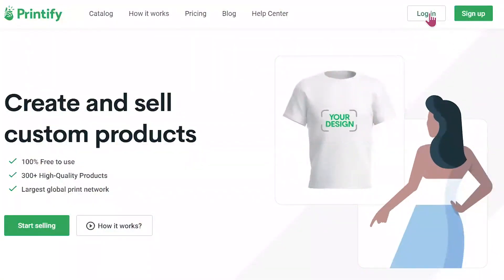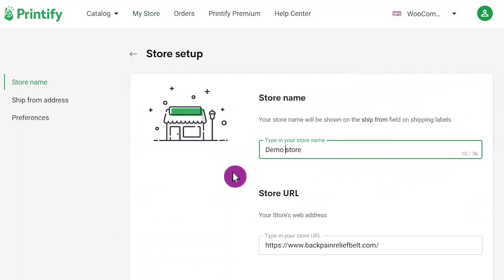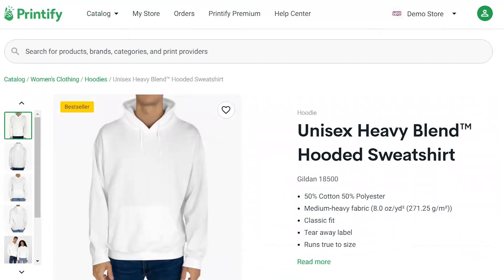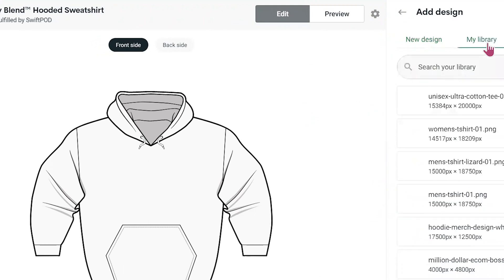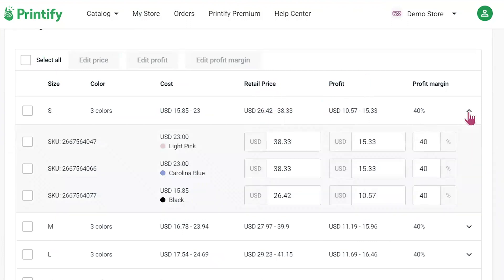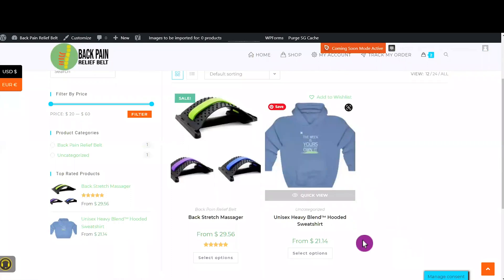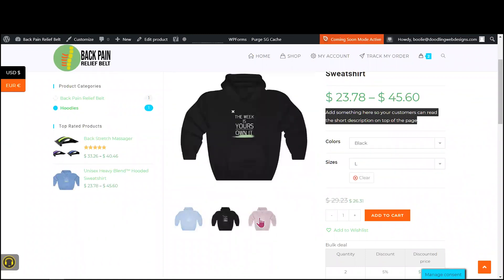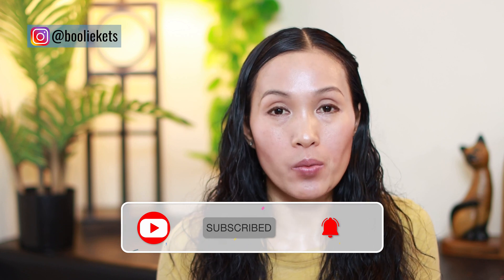Build Print On Demand WooCommerce Store Using WordPress and Printify for Beginners Easy Step by Step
In this video, I'll show you how to create a print on demand WooCommerce store using WordPress and Printify for beginners easy step by step. This print on demand WordPress store doesn't need physical products on your end to sell because we use a third-party print provider to take care of that for us at affordable prices. Plus, the Printify basic plan is free.

Printify is one of the third-party print providers that let you integrate with WordPress and WooCommerce. This store can be a Shopify alternative to set up your print-on-demand store since you will own your code and database; however, Shopify doesn't let you own your code and database.

Feel free to skip around, pause, speed up, or slow down the video if you need to so you can follow along at your own pace. You can also check out the timestamps section below for more details.

⏲️  TIMESTAMPS  ⏲️
0:00 - Intro
2:24 - Printify walkthrough
3:47 - How to add a new store in Printify and connect it to your WooCommerce store
5:33 - How to add a product to your Printify store
6:08 - How to choose a print provider for your Printify store
12:13 - How your print-on-demand product looks like on your WooCommerce store
12:58 - How to edit the print-on-demand product page in WordPress and WooCommerce
16:03 - Conclusion

○ How to Connect FREE Cloudflare CDN WordPress For Faster Page Load Speed Tutorial Easy Step by Step